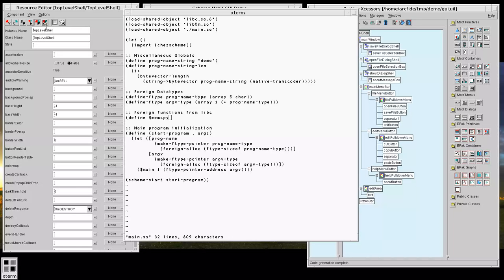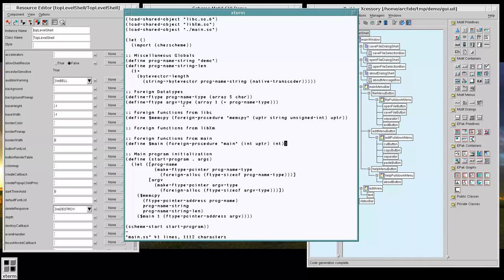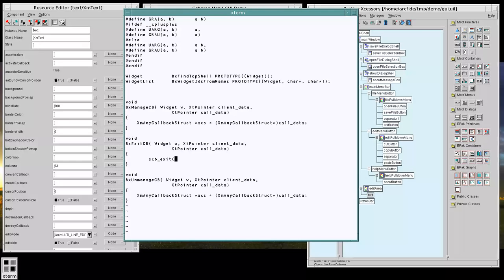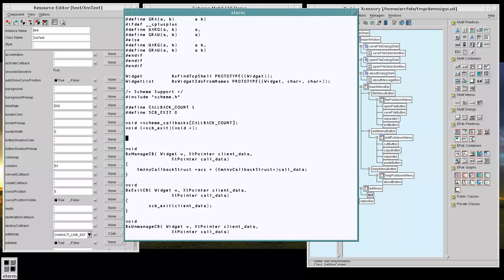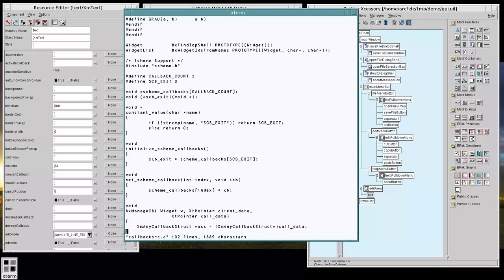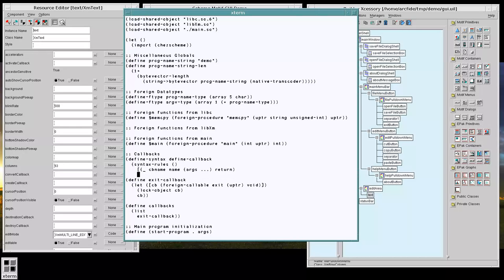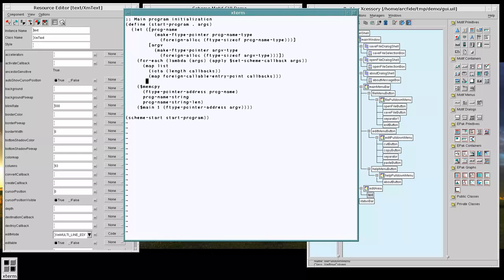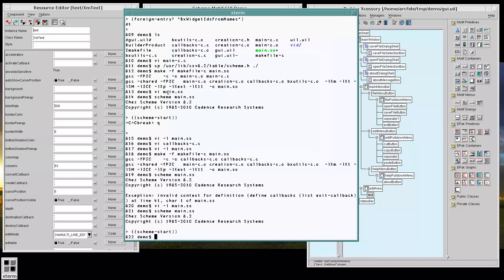Building GUI Applications in Scheme (Part 2, Segment 2)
In this second half of my little two-part series, I spend plenty of time detailing and going through the actual action of programming the GUI functionality into the GUI that we designed in the previous section. Until now, we have not written any code, but after this, we will have about 250 lines of Scheme code that enables all of our Text Editor's functionality.

Please note that I use a lot of features of Scheme here, including macros, both hygienic and unhygienic, foreign data types, foreign functions, closures, and others. I presume that the viewer will have the wherewithal to research and understand this code on their own time, as I do not take the time to explain all of it.